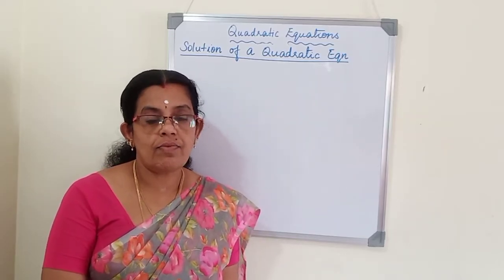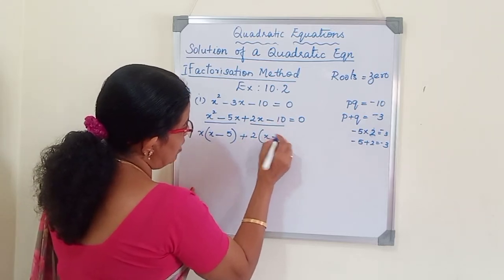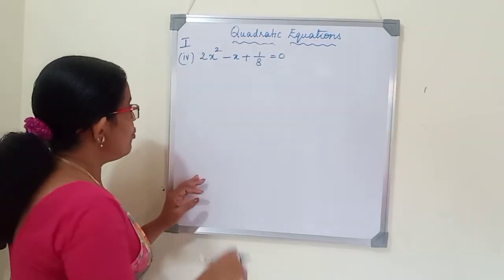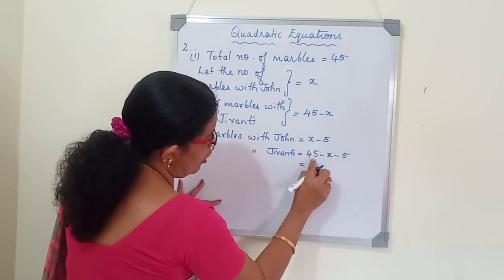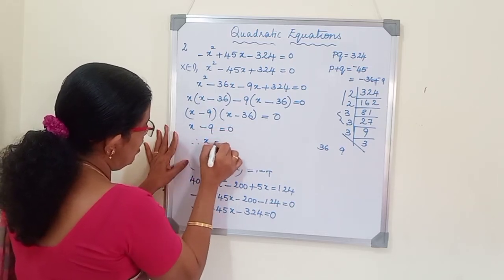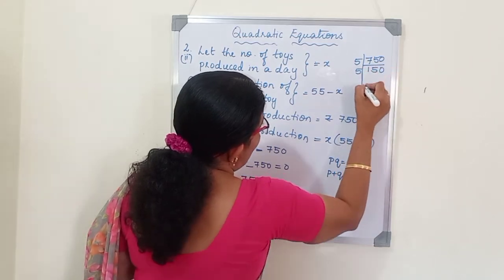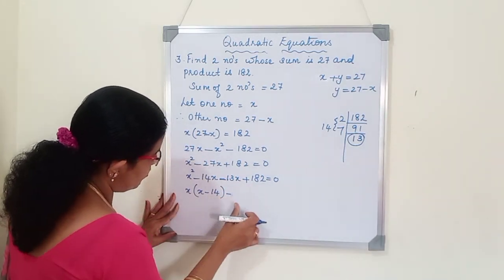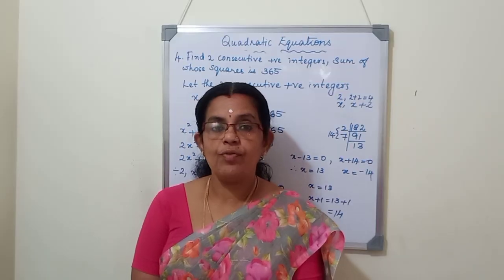Quadratic Equations( Part II)